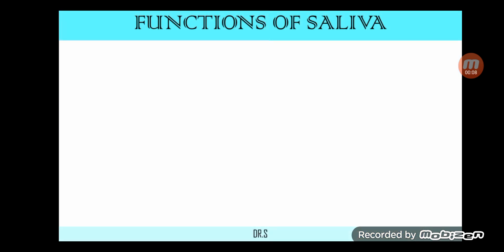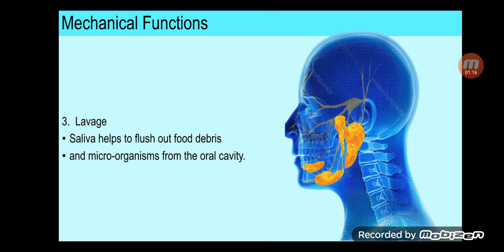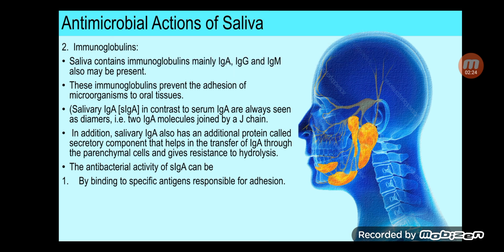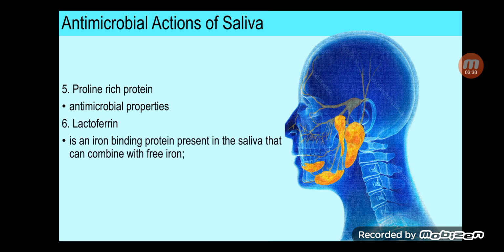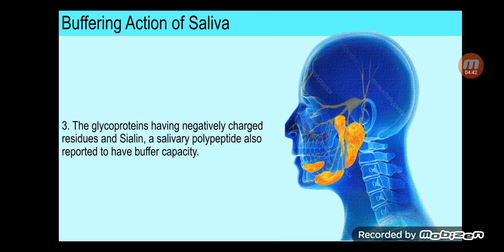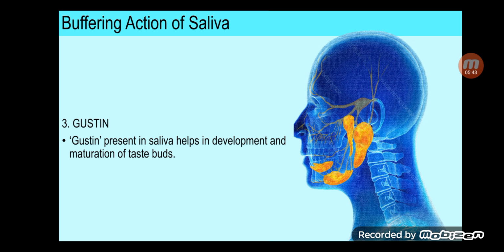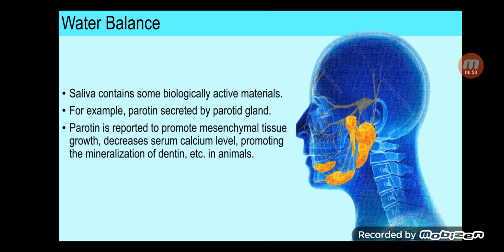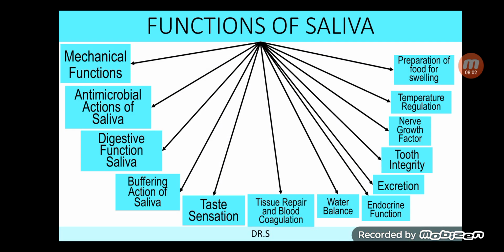Functions of saliva